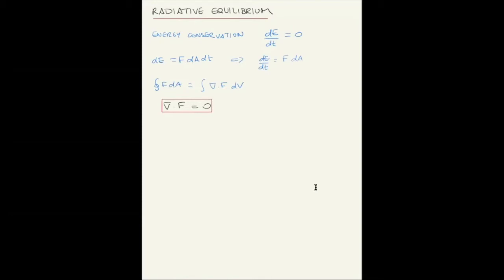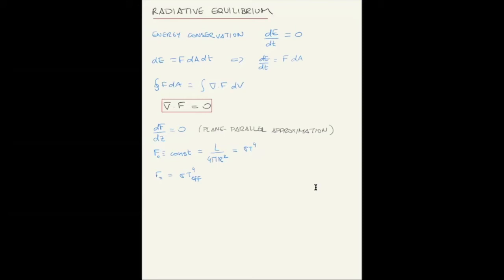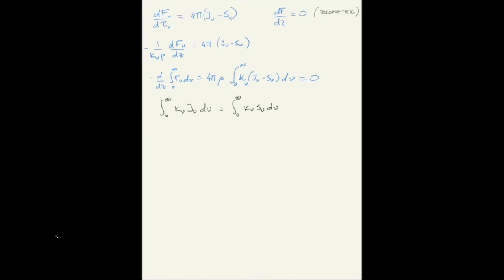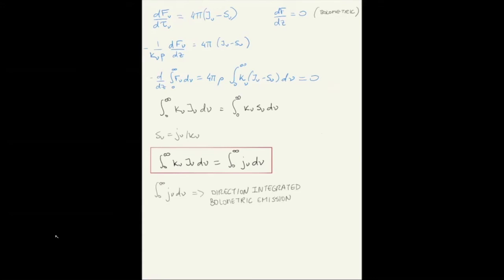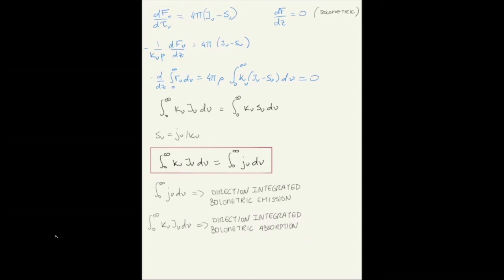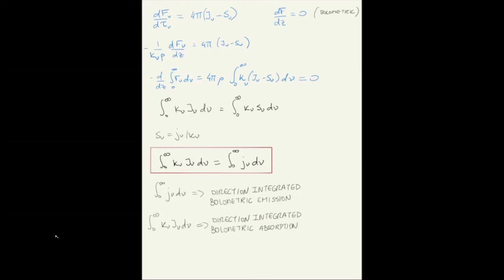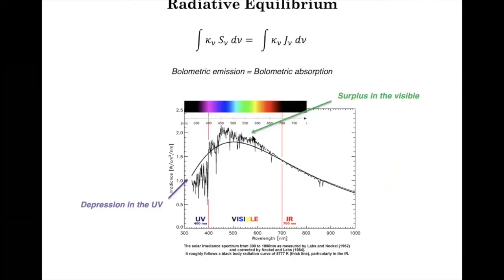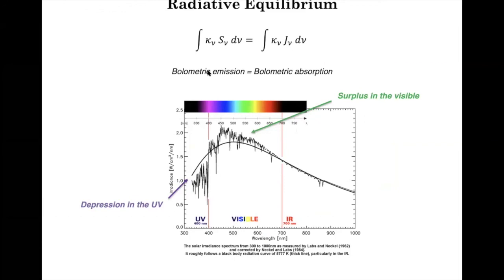ASTR 503 - Class 16 - Video 3 - Radiative Equilibrium